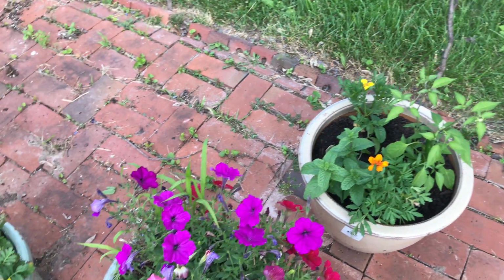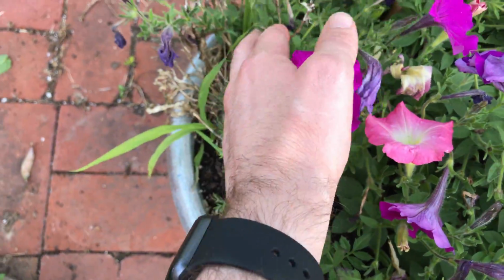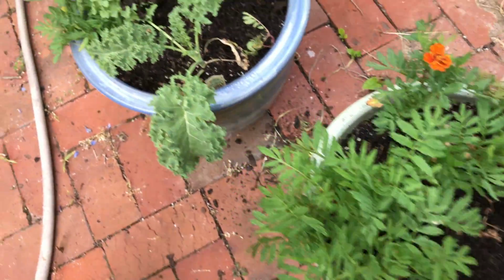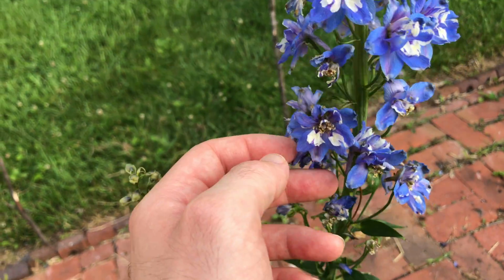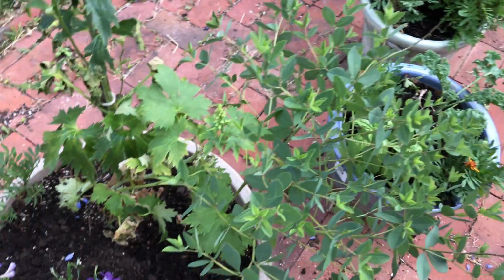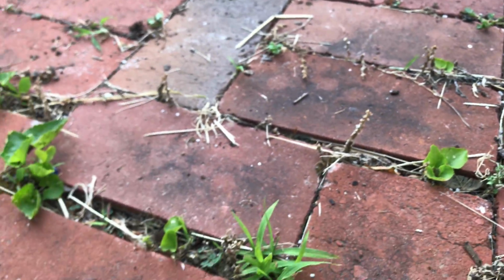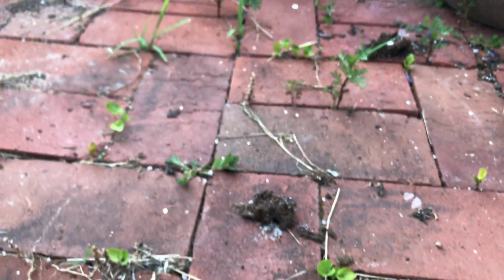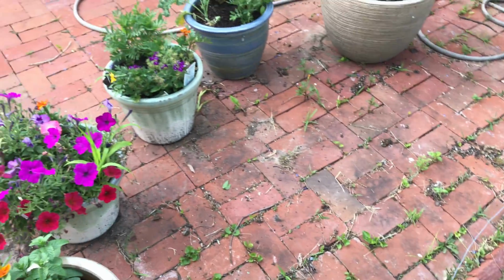My Plants! (2018)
These are my 2018 Summer plants. I always plant something, usually a mix of herbs and flowers. In the video I contradict myself because I say I didn’t have anything come back from last year, but I was just thinking of my larger plants. I did have a tiny dill plant return, along with some marigolds. And somehow some baby basils found their way to the ground. You can see in the video I was pretty excited.